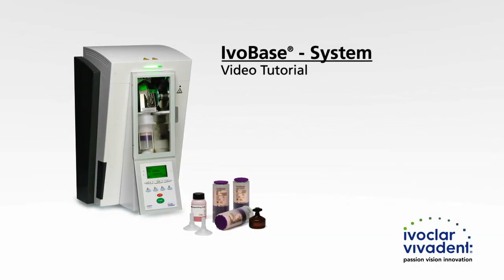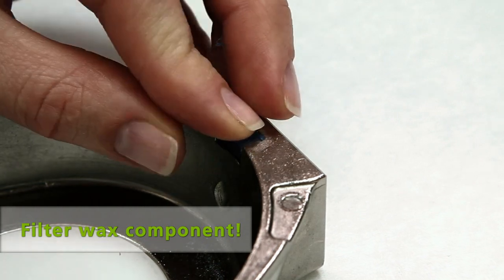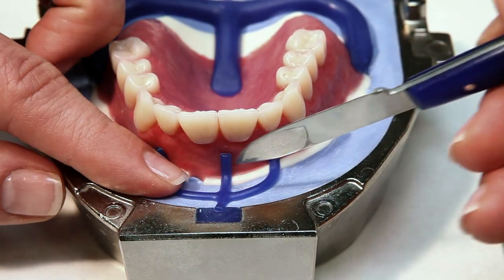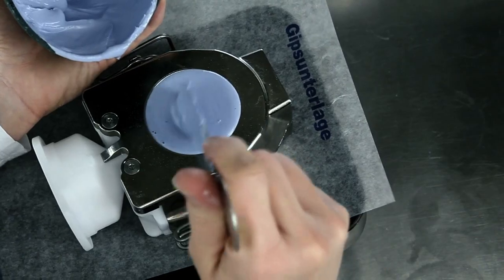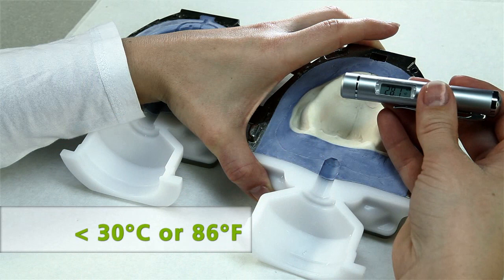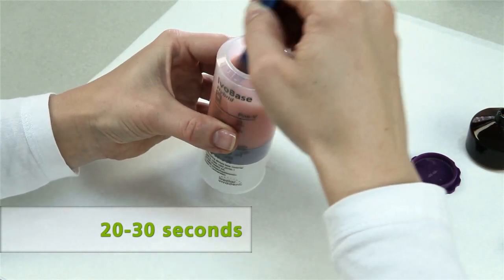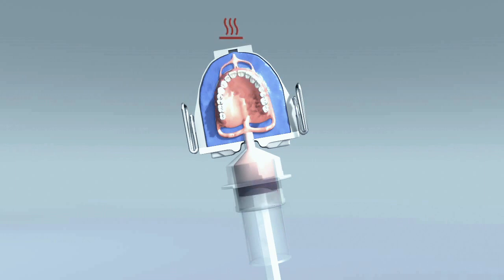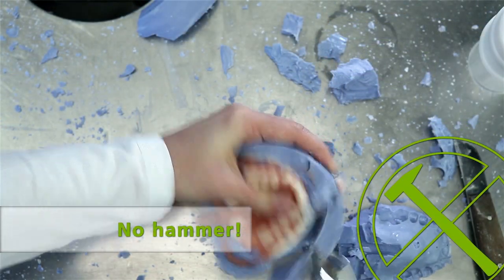IvoBase System Video Tutorial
IvoBase System -- The innovative denture base

Perfect fit due to a controlled injection procedure. Tissue friendly due to reduced residual monomer content. Fully automated due to intelligent process control -- without steam.

The PMMA-based, predosed denture base material is available in two different versions: IvoBase Hybrid and IvoBase High Impact. Controlled injection and polymerization of the material takes place in the fully automated IvoBase Injector.

About Ivoclar Vivadent
Ivoclar Vivadent is a global company offering a comprehensive range of innovative products and systems for dentists and dental technicians.